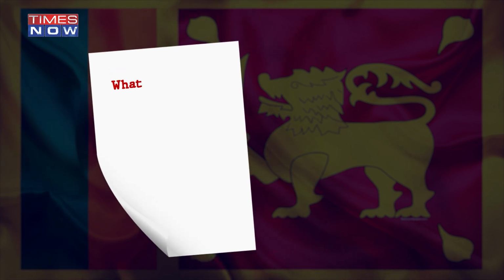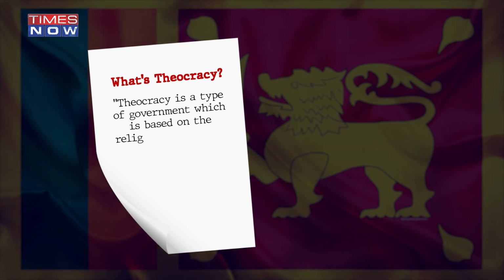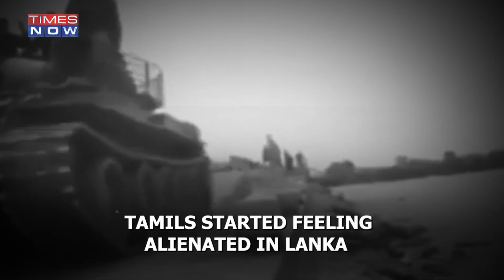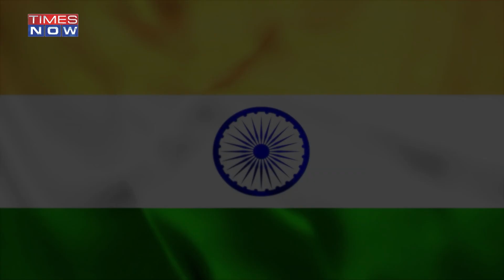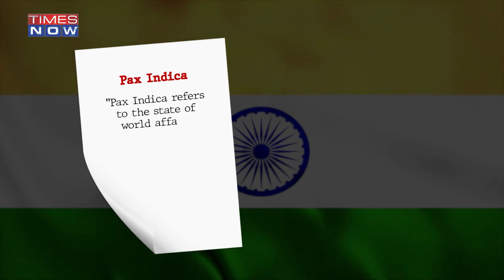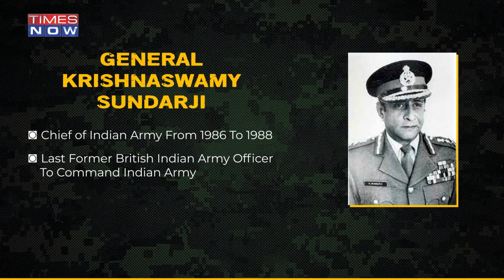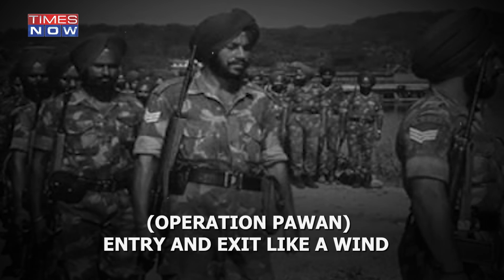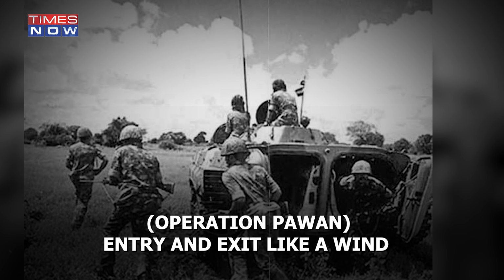How Sinhalese-Tamil Conflict Prompted India To Launch Operation Pawan | World News | English News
As the divide between the Sinhala majority and Tamils deepened In Lanka, the island nation gradually descended into civil war. India launched Operation Pawan after facing pressure from Tamil Nadu Government. How did the events unfold? Defence Analyst & Consulting Editor of Times Network Maroof Raza brings you a series that will look at the several wars that India has fought since 1947.

Times Now - Times Now News channel examines news with in-depth analysis. We provide much more than the latest news and breaking news of the day. Times Network houses upscale television channels.